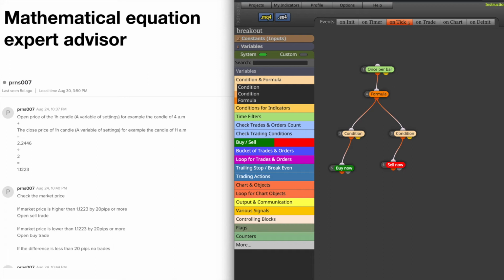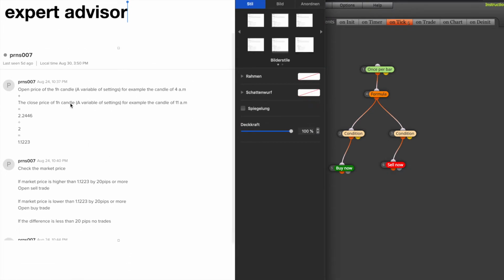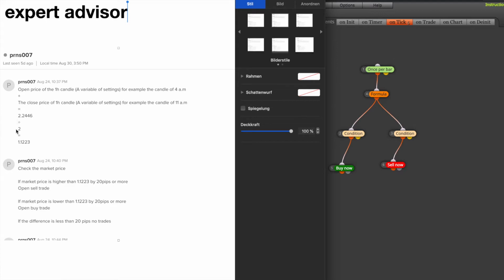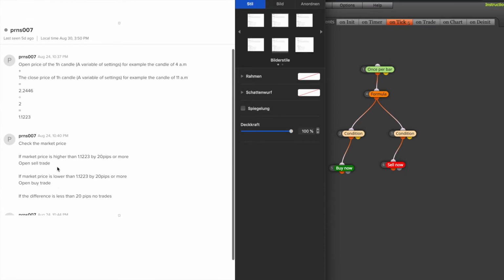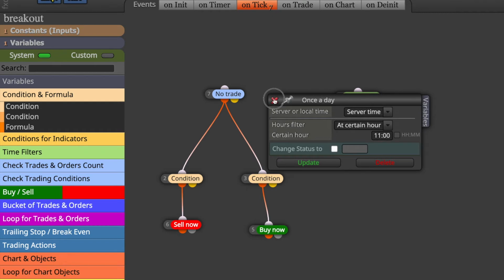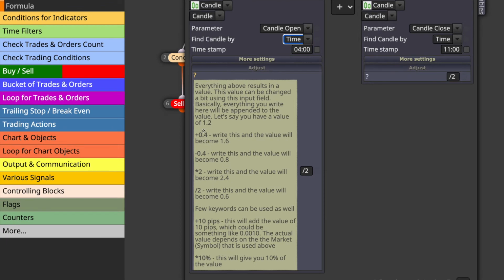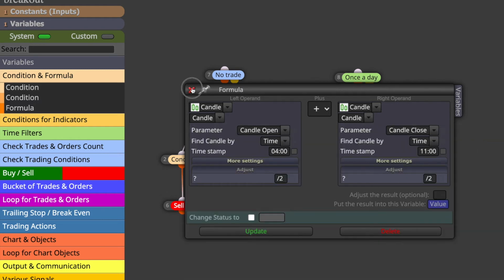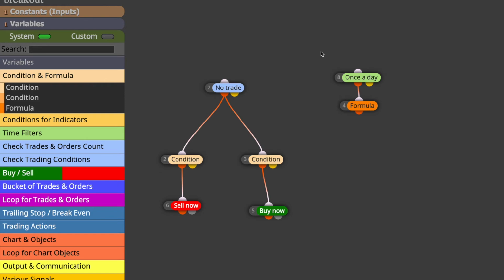Create Mathematical equation Forex expert advisor fir mt4/mt5 without coding using Fxdreema!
Automate your trading system!
Click link to learn how to create forex expert advisors without coding